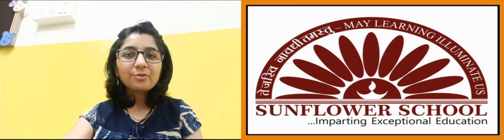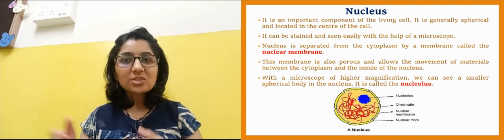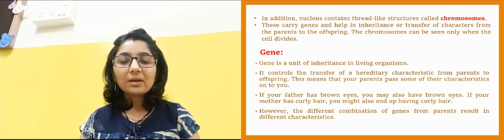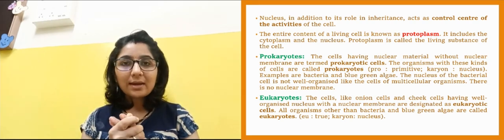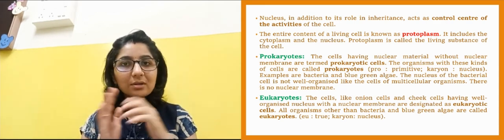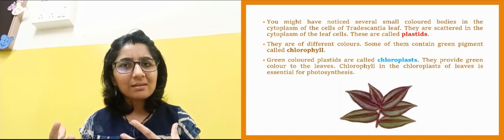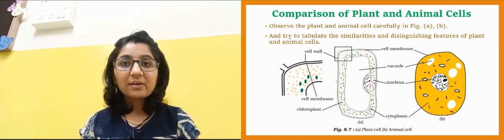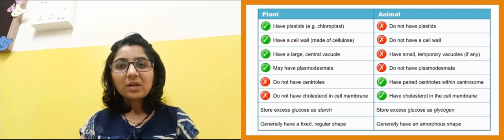CH 8 Cell Structure and Functions Part 3